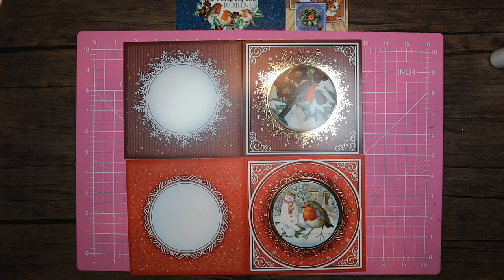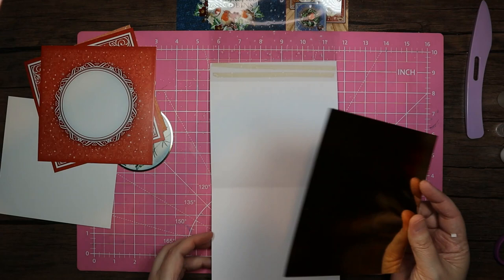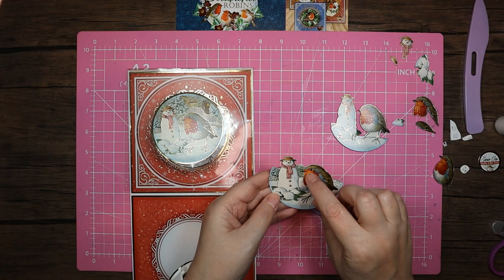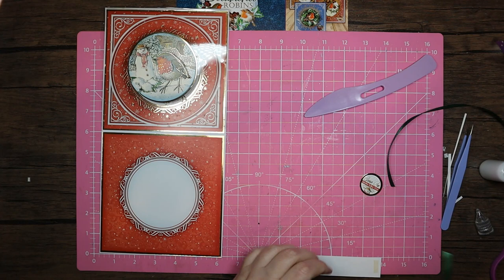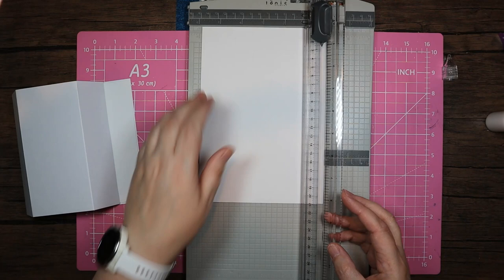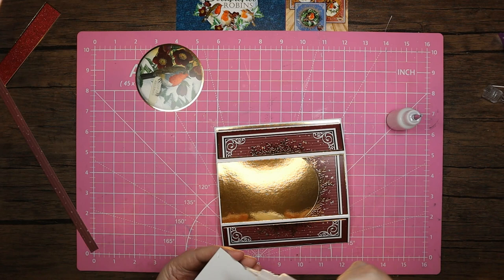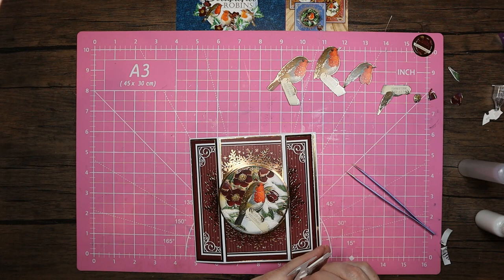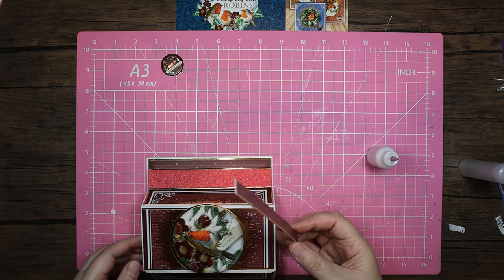Crafting with Hunkydory Delightful Robins 4 ~ Winter Garden (bow front card & acetate easel card)